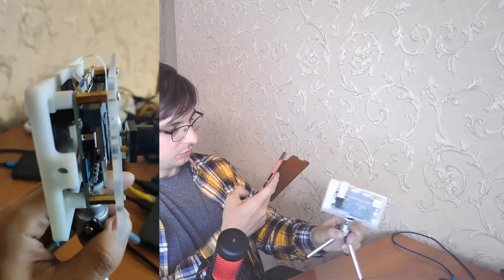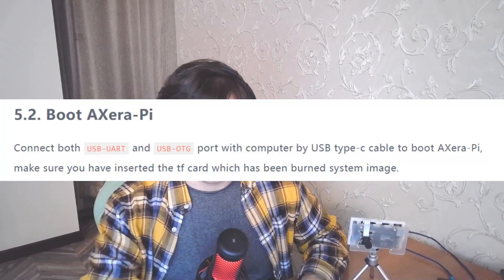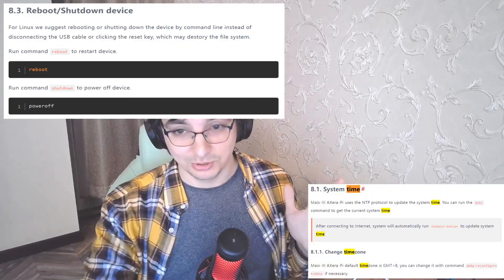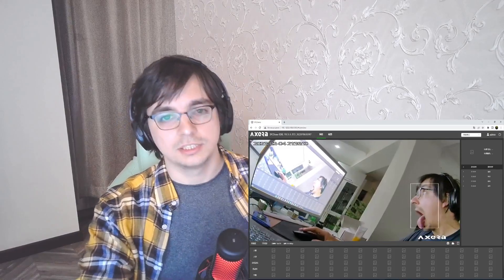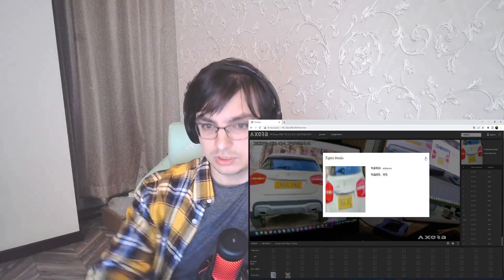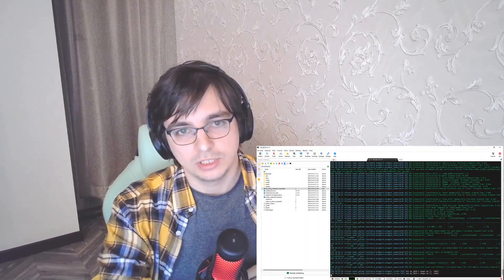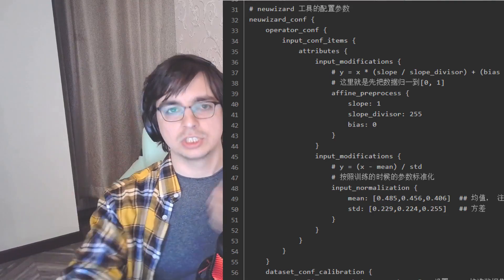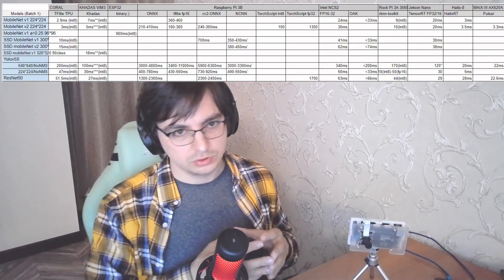Review and comparison on Seeed Studio Sipeed MAIX-III AXERA TECH AX620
00:00:00 - Introduction
00:00:25 - Construction
00:00:50 - Pricing
00:01:10 - How to start
00:02:00 - Strange Instruction
00:02:26 - Examples
00:03:25 - Jupyter
00:04:02 - Something is wrong. Python Inference
00:05:46 - Model Export
00:07:09 - Speed
00:08:16 - Summary